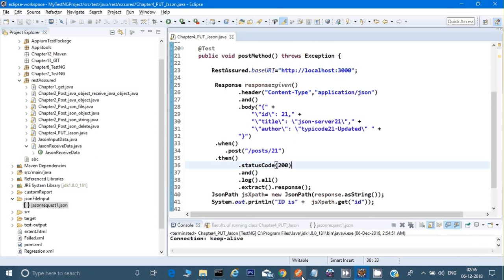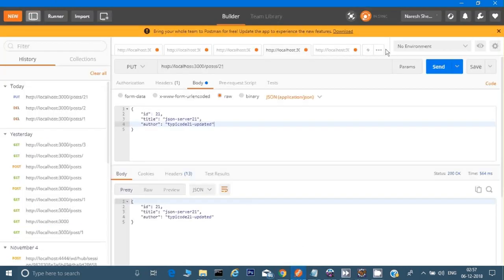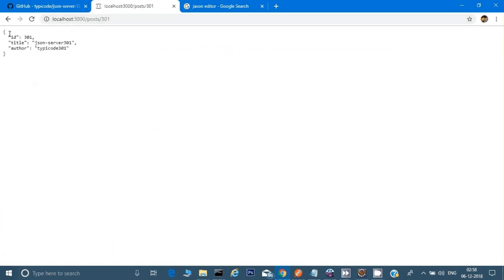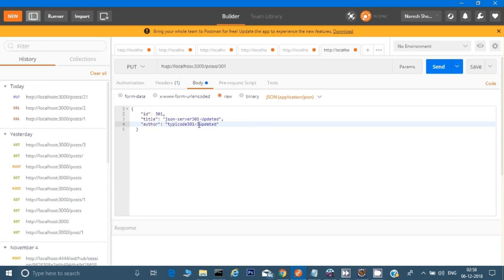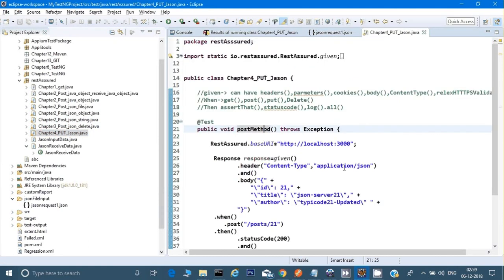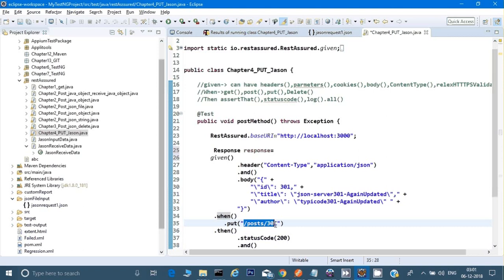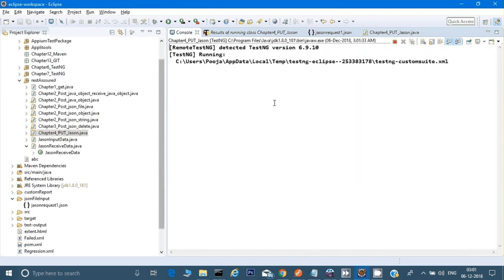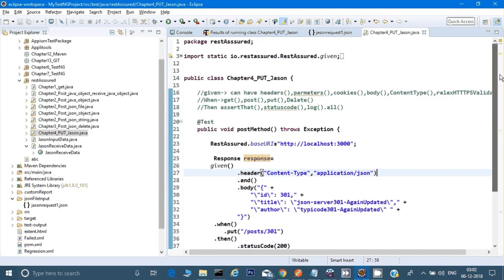How to call PUT Method in RestAssured